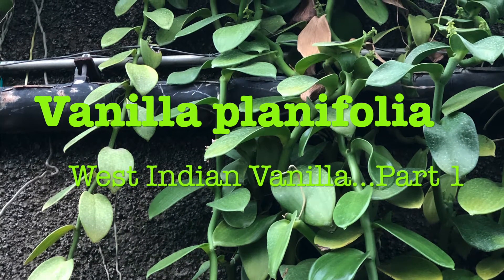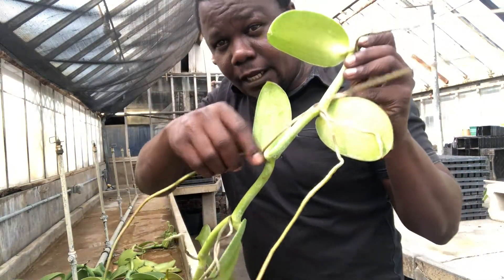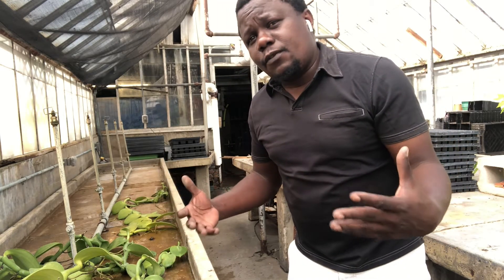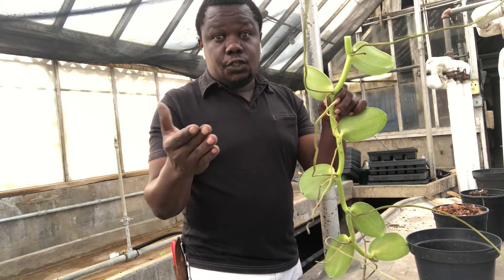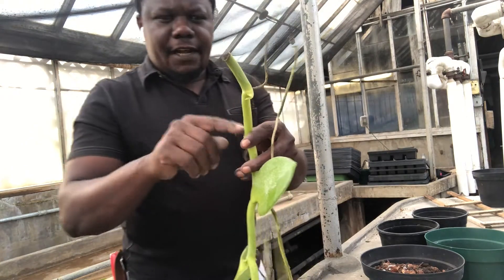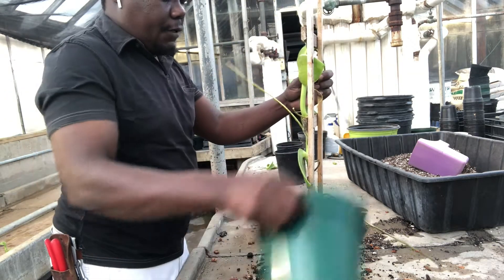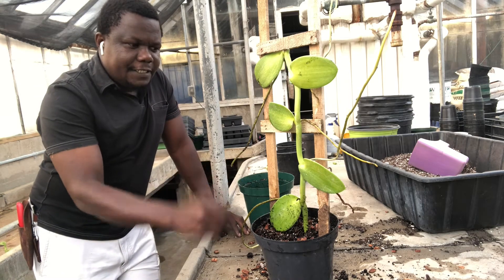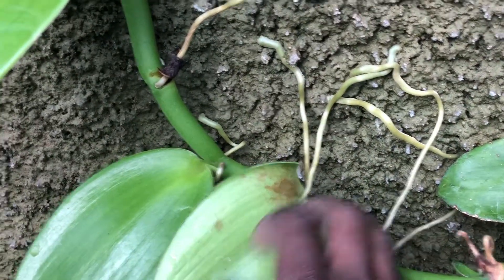Vanilla planifolia | Vanilla Bean Orchid ...Part One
Vanilla bean orchid is the plant in which the natural flavor/essence vanilla is extracted from. This is a very important crop and so I have to divide this into 2 parts. In this particular part the basics of vanilla are explained laying grounds for part 2 which will be more technical, this part includes propagation of vanilla and some description on how to grow it. In part 2 it will be the most technical in pollination and getting the vanilla beans which the flavor is extracted from...you are way behind in getting that ice cream...so enjoy this part 1 first.

orchid care vanilla planifolia. orchidaceae how to grow vanilla caring for orchids